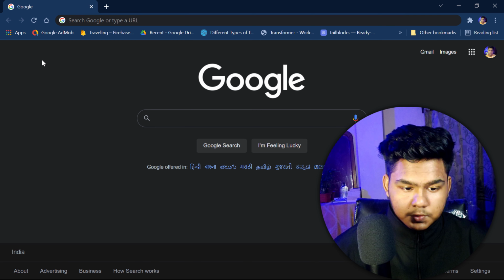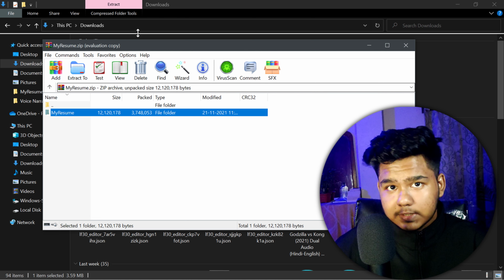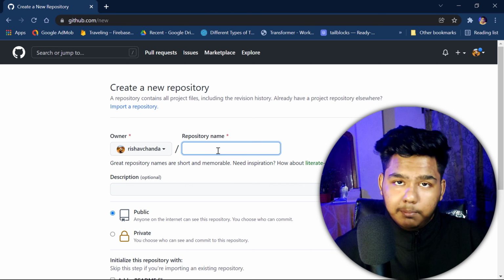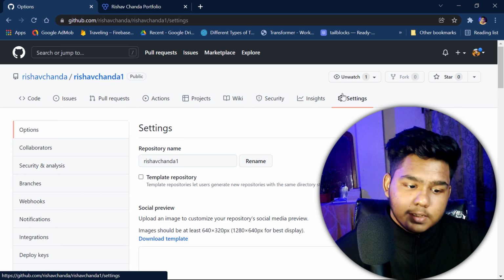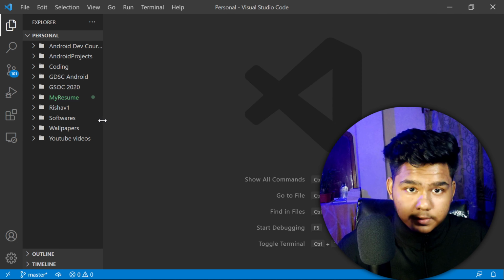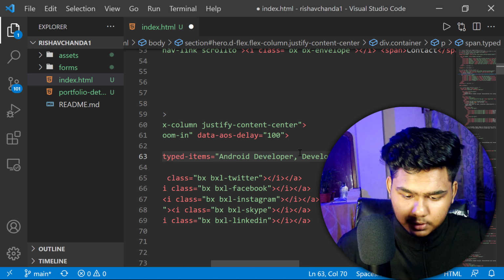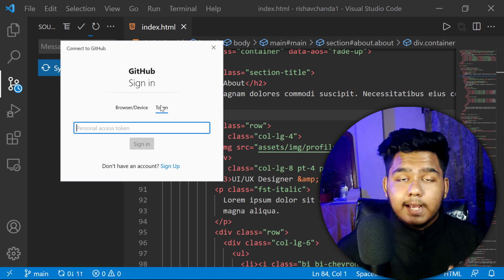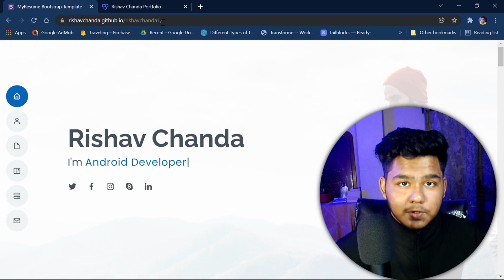How to Create a FREE website and host in GitHub for Lifetime 2022 | GitHub Pages Explained 🔥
Finally, your GitHub pages is Useful!
Welcome, How to Host your Website for FREE on Github in Hindi. Github has a feature called Github Pages, which makes it easy and free for you to create a multi-file website hosted at yourusername.github.io. Today in this video I will show you how to host or publish your website for free on GitHub under 5minutes only. Also, about using GitHub to host our website, without paying anything at all, using GitHub Pages.

Hey!! I am Rishav Chanda, First-year Student at 📍 KIIT 🏫 pursuing Computer Science Engineering 🔌. I enjoy reading books 📚 and solving problems 📝 using Computer Science 💻. This channel is on college, growth 📈 and everything in between. We'll be talking about productivity ⏳, work life balance, career and more.

github pages,
github,
host github pages in hindi,
free hosting website hindi,
host website in github,
how to host website on github in hindi,
github website hosting,
hosting,
domain"
upload website using github pages,
how to upload your website to internet using github,
how to deploy your website using github,
"lifetime free hosting"
"github hosting"
"free hosting"
"free hosting service"
"webhosting"
"hosting website for free"
"git"
"GITHUB"
"git version control"
"gitHub pages"
"g pages"
"how to host static website for free"
"github hosting service"
"web development"
"software"
"web developer"
"frontend web developer"
"front end web developer"
"webdev"
"learn web development"
"software engineering"
"learn to code"
"coding jobs"
"javascript"
"software developer"
"learn software development"
"traversy media"
"josh fluke"
"tech jobs"
"tech industry"
"tech lead"
"joma"
"github student pack"
"github student developer pack"
"how to get free softwares"
"you can save upto 3 lacs using this github feature"
Hosting your website on Github,
github pages,
github,
website hosting for free,
free web hosting in hindi,
free hosting in hindi,
free me website host kaise kare,
ublish a website online for free,
website hosting free,
"free software for college students"